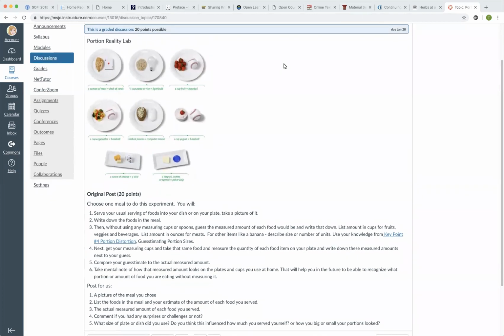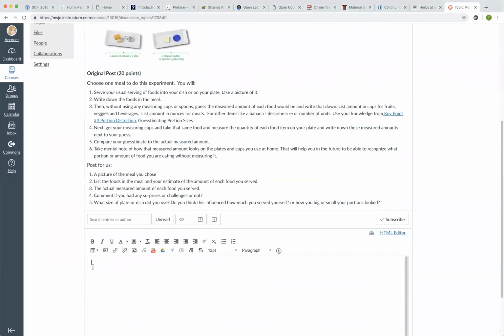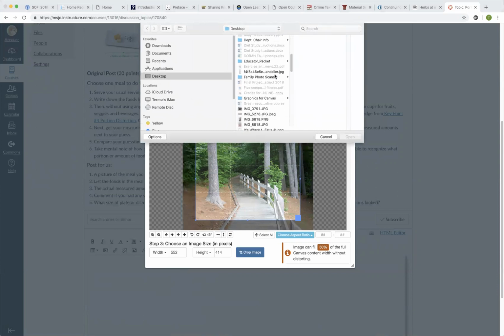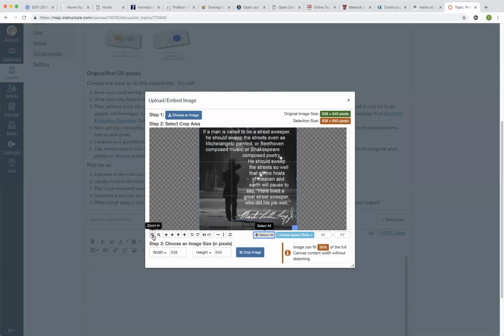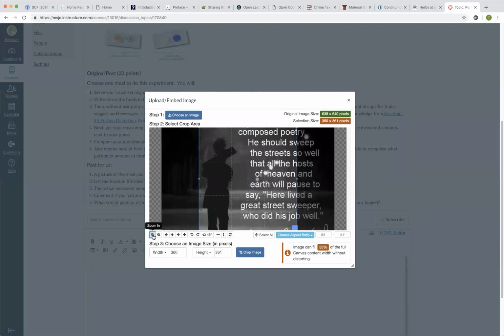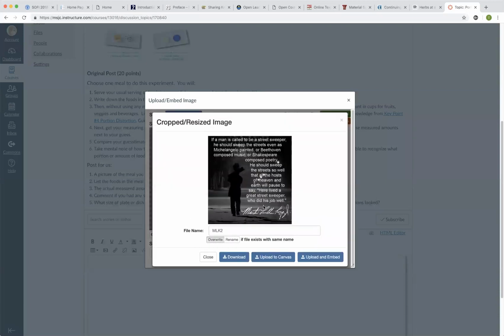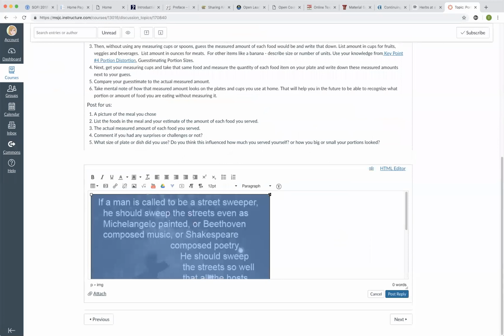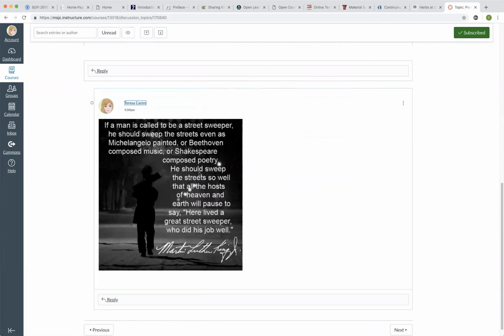How to Embed an Image in DB